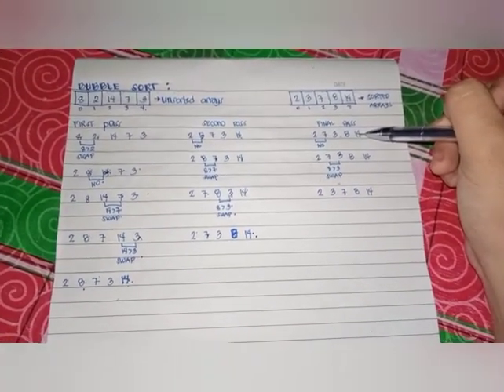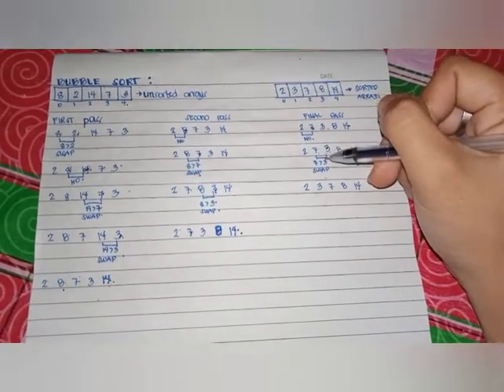Bubble Sort Algorithm